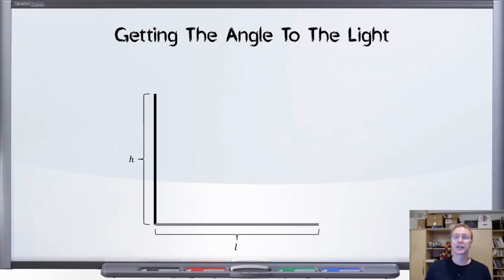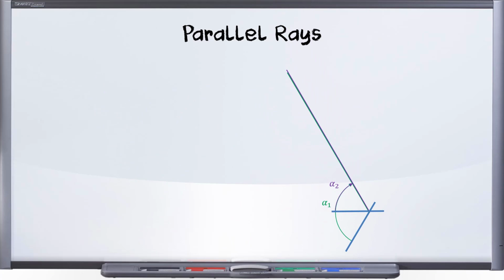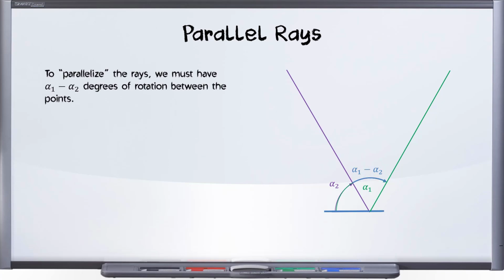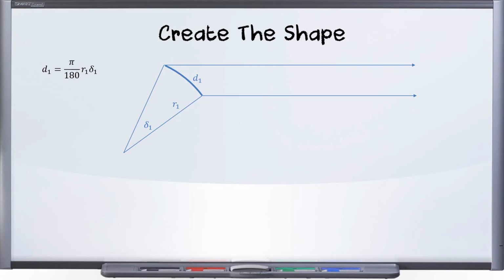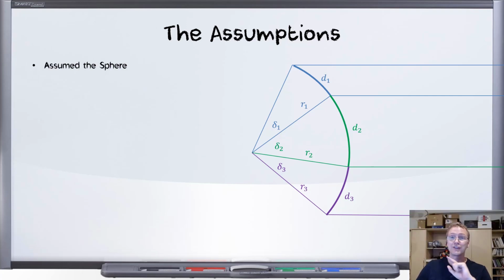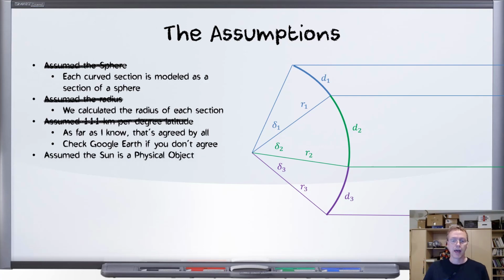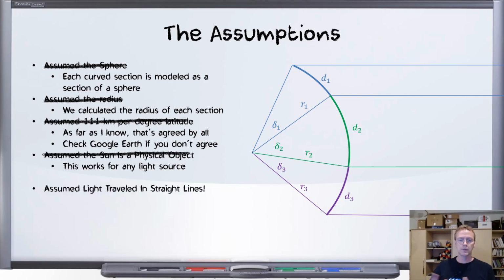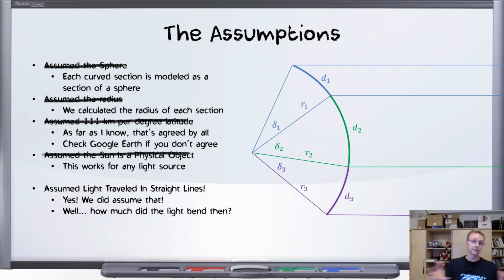Solstice Observations - The Globe Version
What would you say if I suggested we MEASURE the shape of the Earth?

Think I'm nuts? Yeah probably so, but let's give it a try anyway.

jump ahead:
1:13 Getting The Angle To The Light
2:16 How Must the Surface Curve to Parallelize the Light?
4:50 Reconstruct the Curve as a Series of Circular Sections
5:52 Calculating the Radius of Each Section
7:43 What Assumptions Have We Made?
13:55 If there's some Refraction, let's use this to Measure How Much!